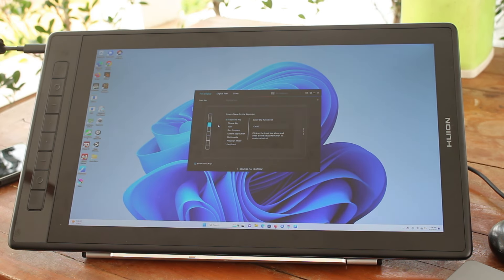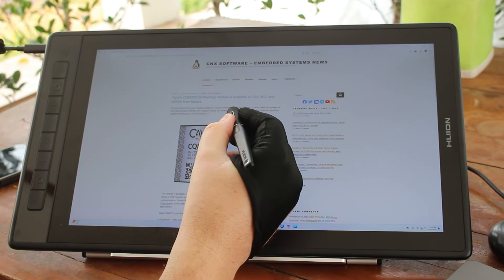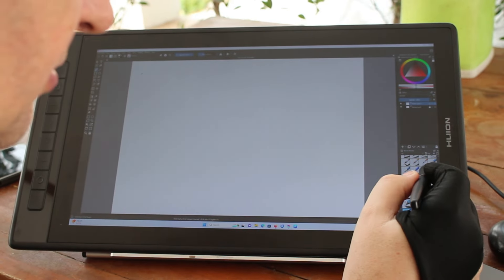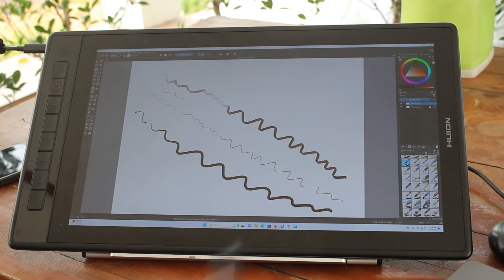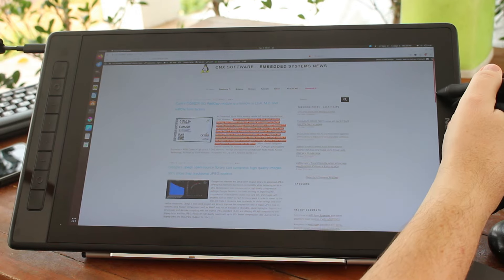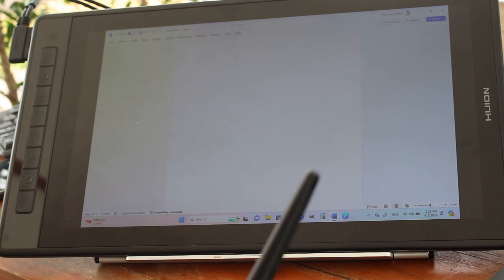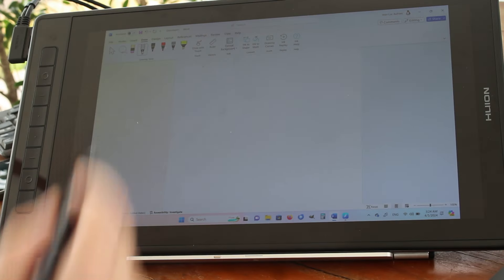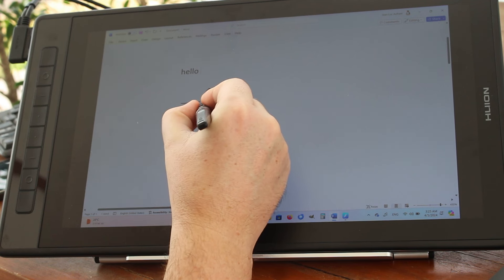Kamvas Pro 16 (2 5K) drawing tablet demo in Windows 11, Ubuntu 22.04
Khadas Pro 16 (2.5K) drawing tablet and stylus tested with a mini PC running Windows 11 and Ubuntu 22.04, plus Ink-to-text also tested in Microsoft Word 2021.